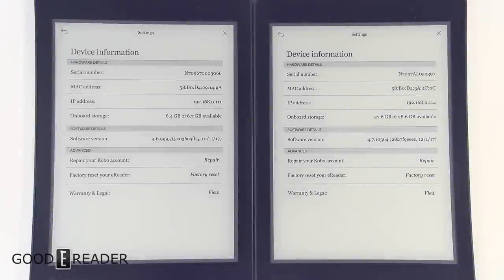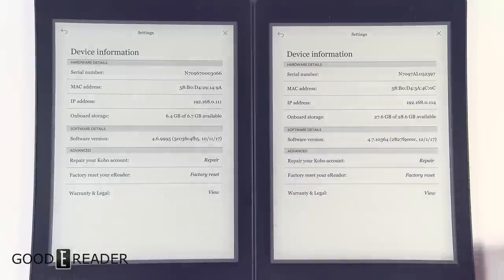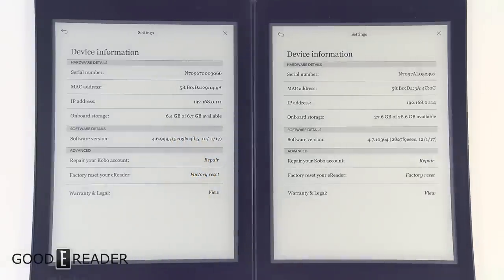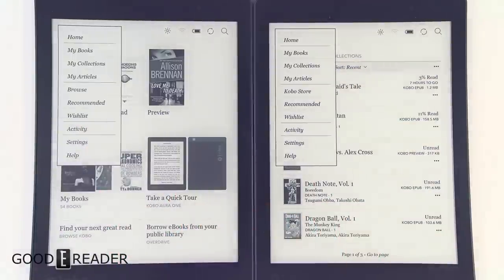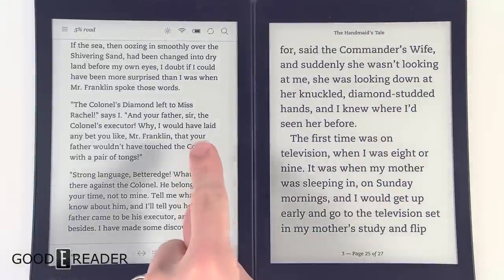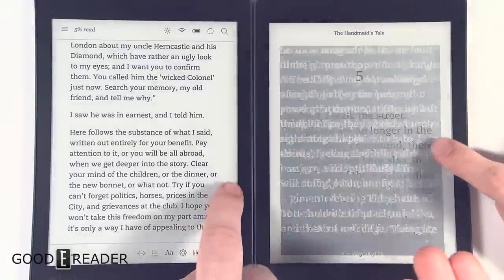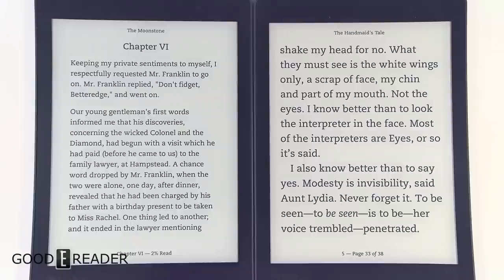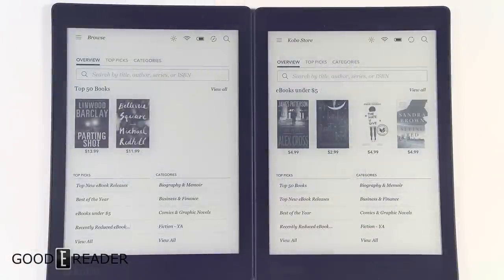Kobo Aura One Limited Edition 32GB Vs Aura One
let's break up the Onyx coverage a bit with some Kobo Aura Vids, shall we?  In this video we compare the Kobo Aura One and the Kobo Aura One Limited Edition 32GB. We take a look at e-reading, front-light, rapid page turn and a bunch of other stuff.

Check this comparison out for more info !